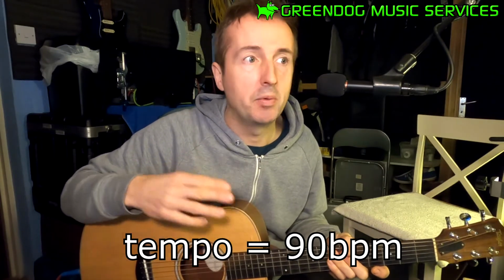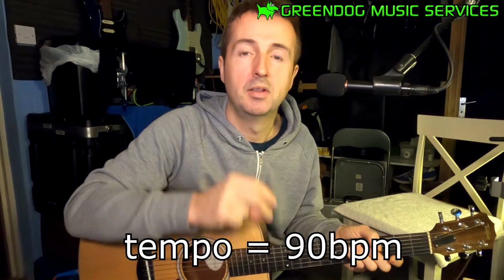Beat Keeping and Playing in Time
Probably the most important aspect of music- being able to play and keep "in time".
Those who posses the skill are often unconscious of it (which is the desired state) whereas some who think they have the ability are unaware they lack in their the ability.
This video should develop your awareness and ability to playing "in time".

Suggestion- Work with a tutor who can assess how good you are, not matter how good or bad you think you are and offer the necessary guidance.